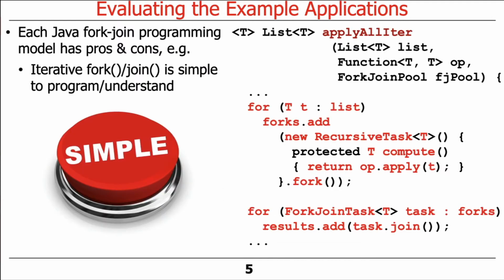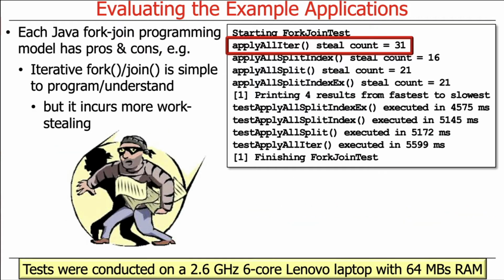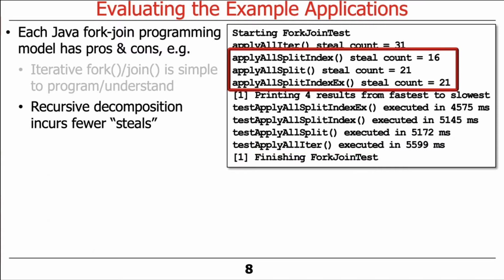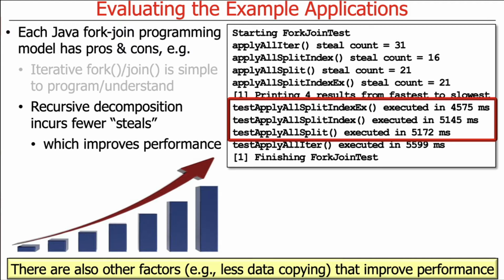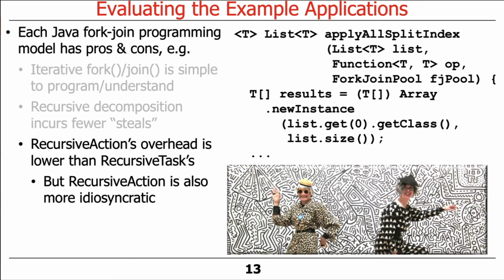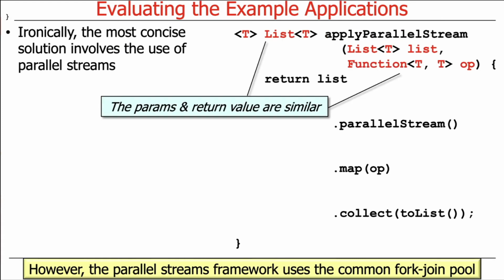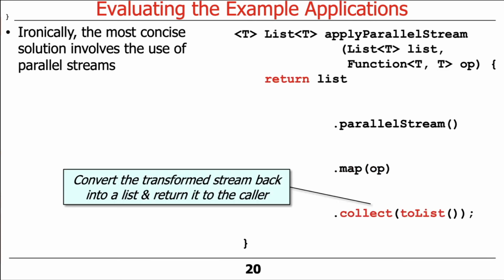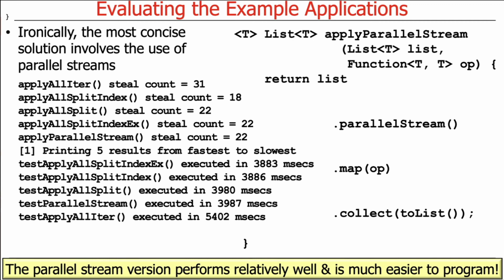Comparing & Contrasting All the Java Fork-Join Framework Programming Models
This video compares & contrasts all the programming models for the Java fork-Join framework that were evaluated in the previous four videos.